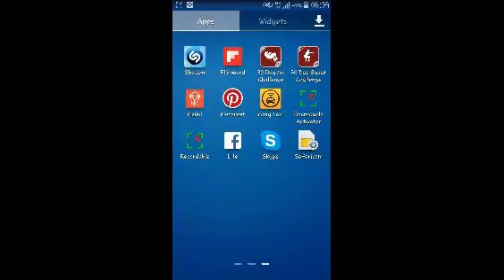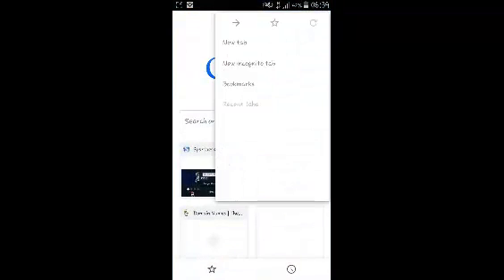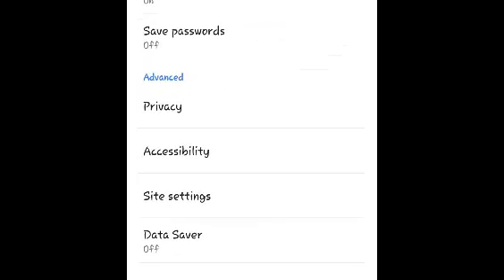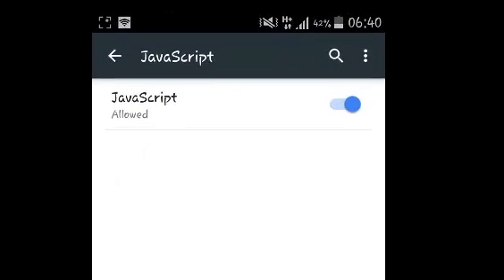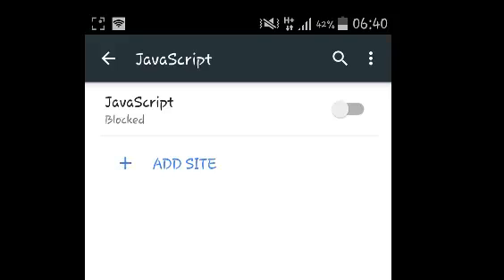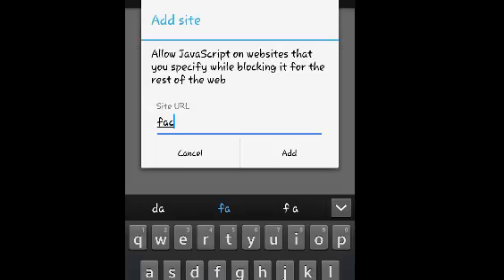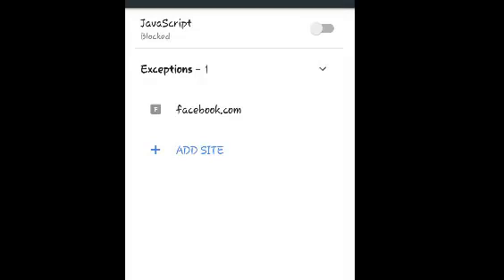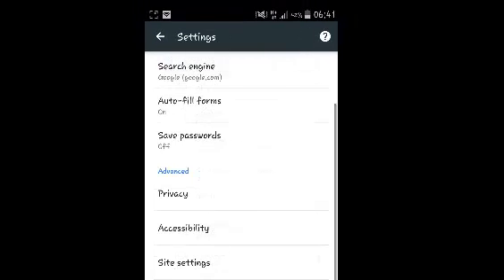Enable and Disable Javascript On Chrome for Android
In this simple video tutorial learn how to enable and disable javascript on Google Chrome on your Android device.

Javascript is enabled by default in Google chrome for Android.  But some websites might abuse it and you might find yourself wanting to disable it.

How To Enable Javascript in Chrome for Android:

To enable JavaScript, launch your Chrome mobile browser first in Android.
Go to your browser’s settings by tapping the Menu icon next to the address bar and then choose “Settings”.
On the settings page, scroll down the list and go to “Site settings”.
Once again, scroll down the Site settings list and look for “JavaScript”.
Make sure the checkbox next to it is checked.

How To Disable Javascript On Chrome For Android:

Follow the instructions for enabling until you get to the javascript check box.  Uncheck it to disable javascript.